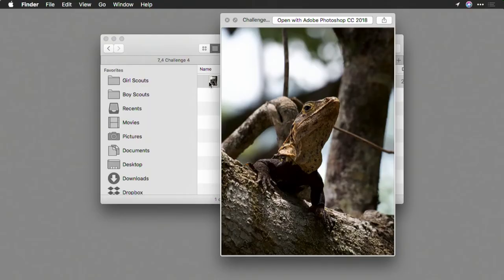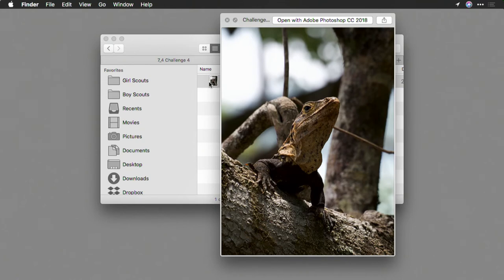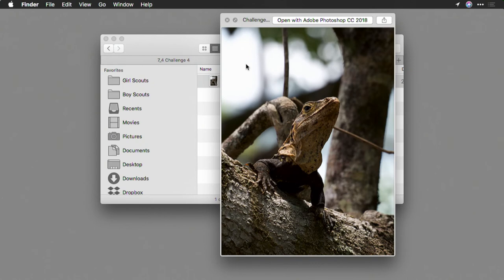Challenge: Help a subject stand out from the background in Aurora HDR 2018